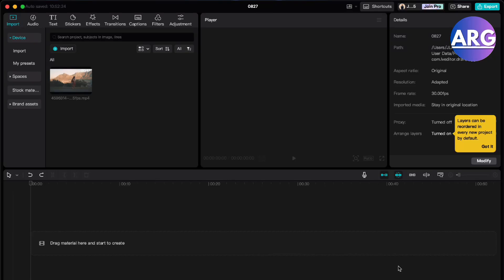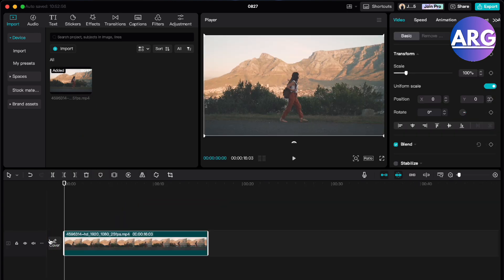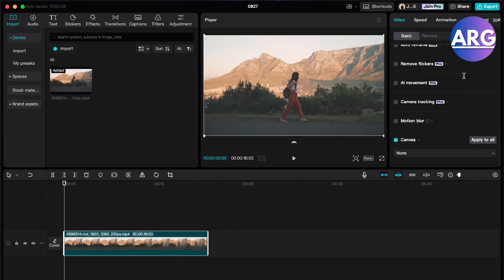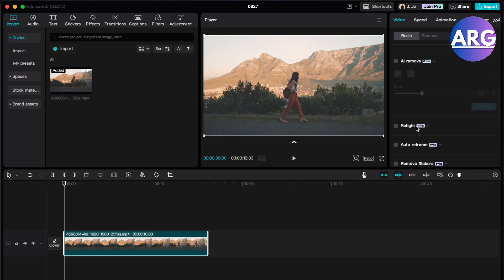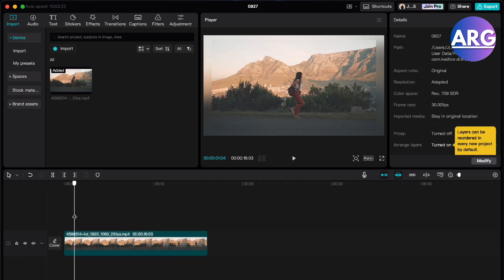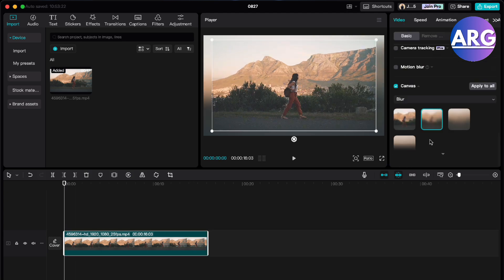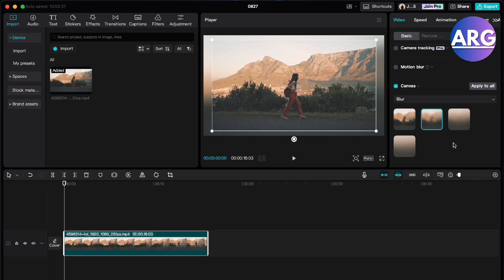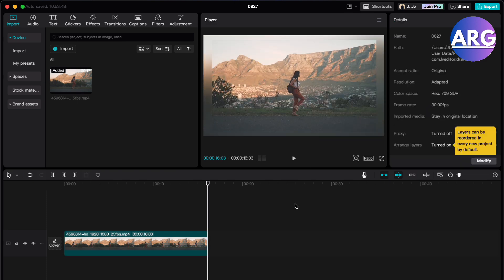How To Blur Edges In Capcut (Quick & Easy Method)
How To Blur Edges In Capcut